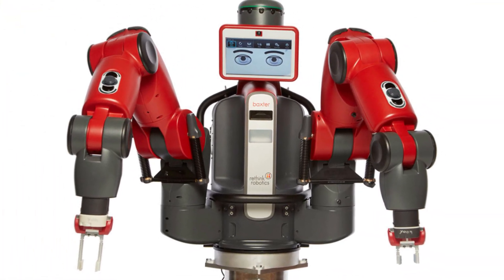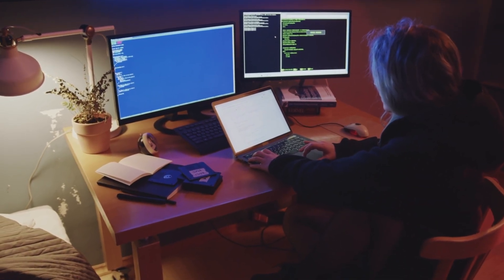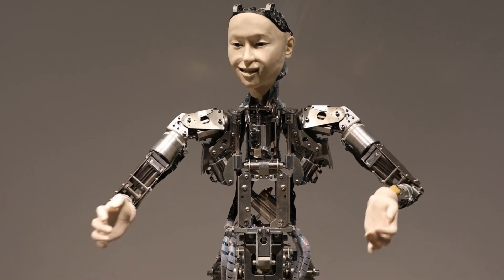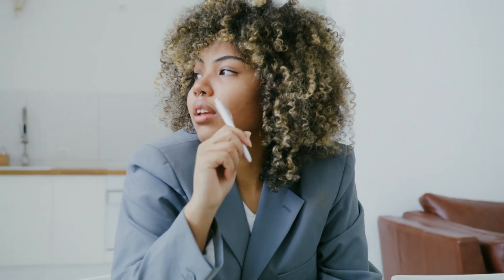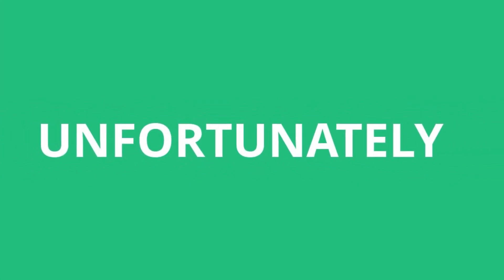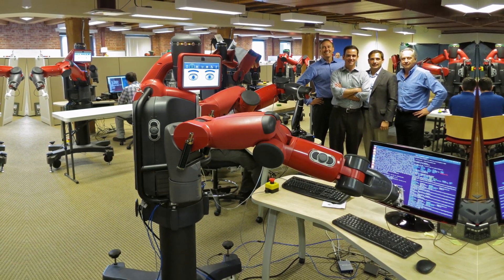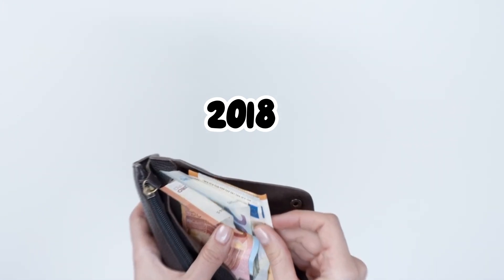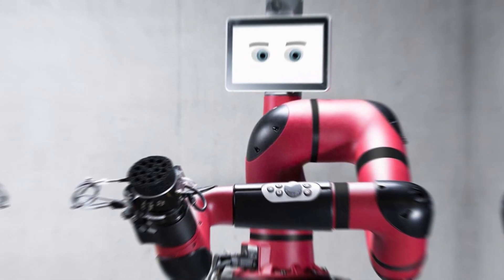What Is Cognitive Computing? | Cognitive Computing vs Artificial Intelligence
Video Details:
In this video, I have discussed the What Is Cognitive Computing? and how it's going to effect our workflows with AI.
What Is Cognitive Computing?